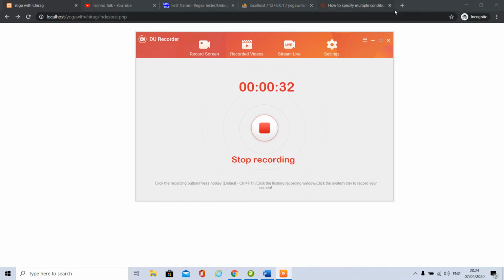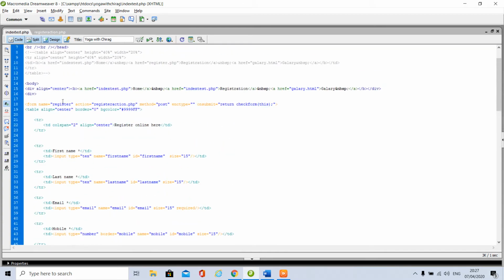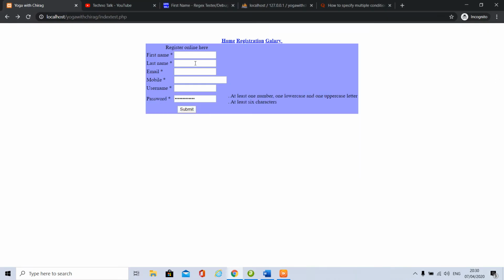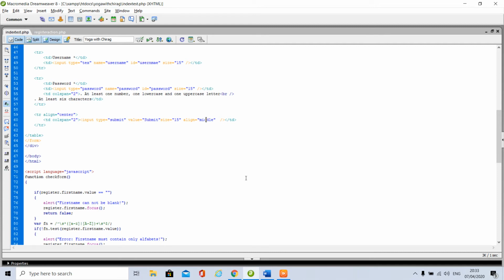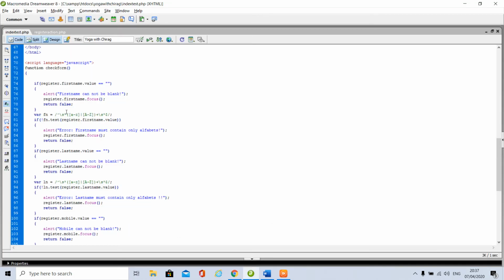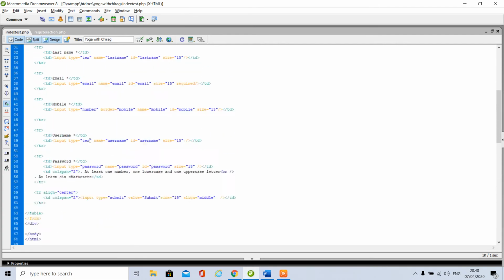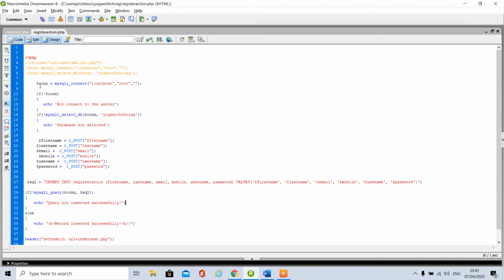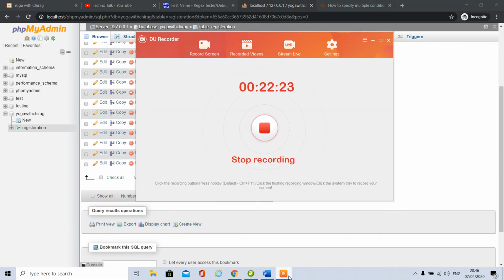User Registration FORM with PHP, MYSQL and Java script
Create form by html and insert data in MySQL by PHP
Create form validation using java script.